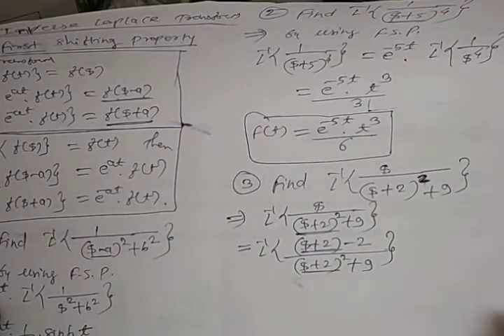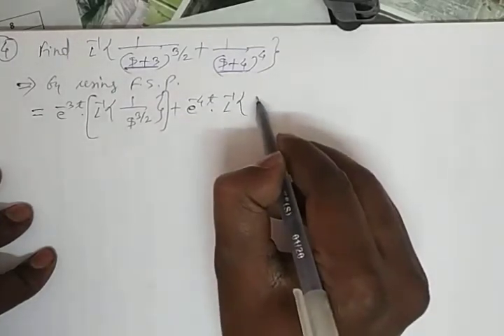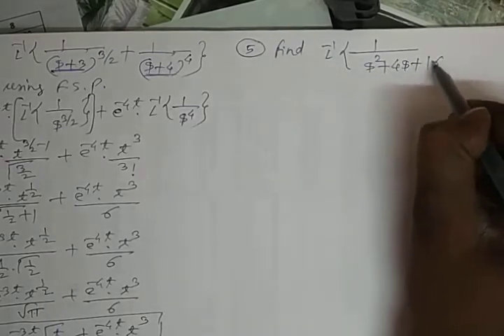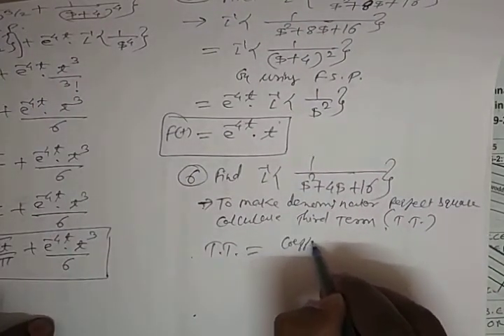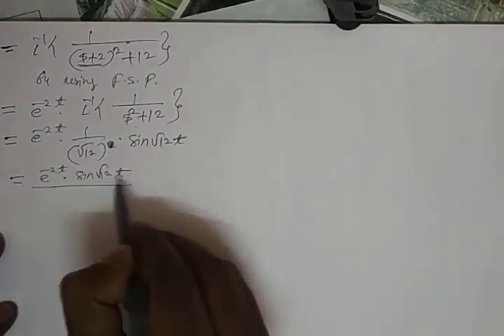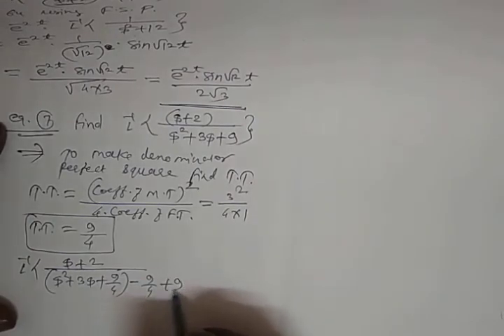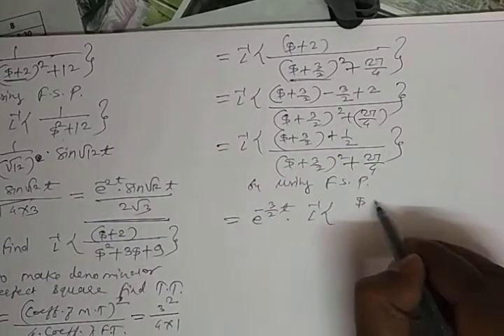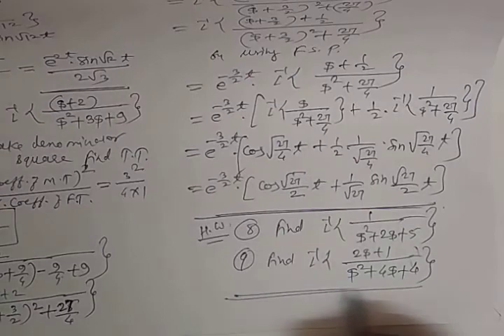Inverse Laplace Transform Lect 2 Part 2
This is the Second Lecture of the Inverse Laplace Transform of video lecture series of Engineering Mathematics-III for Engineering students affiliated with different universities. in this lecture, students will be able to understand the First Shifting Property and solve numerical on it.